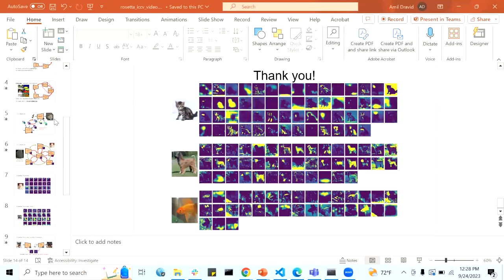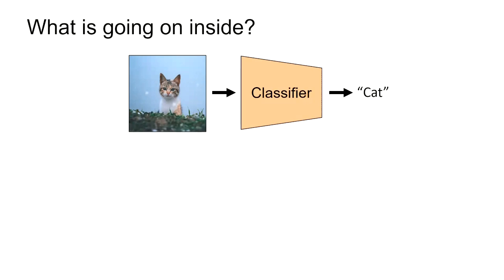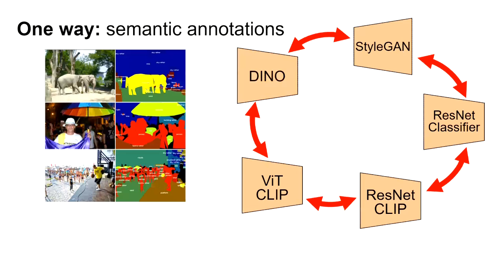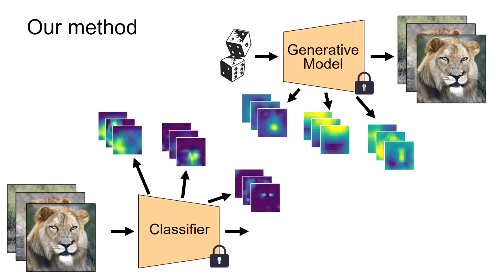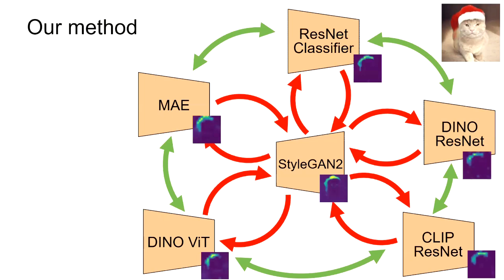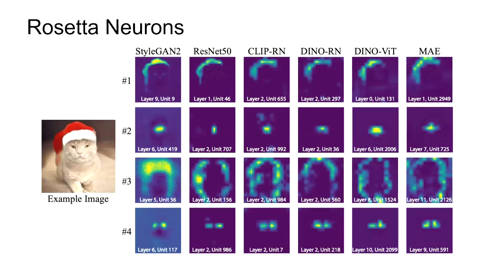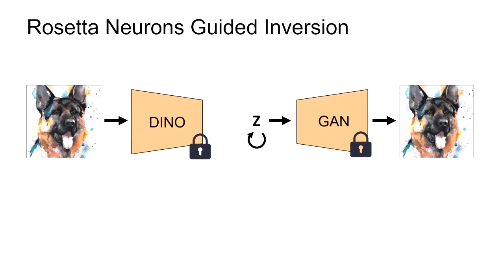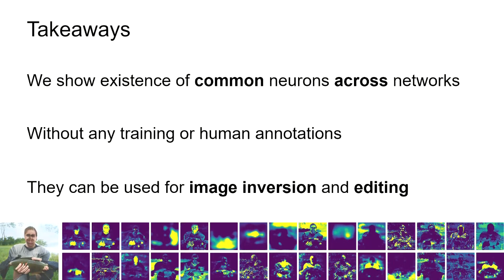Rosetta Neurons: Mining the Common Units in a Model Zoo